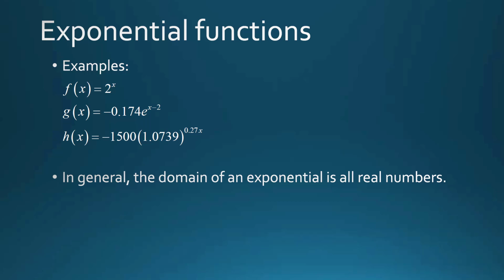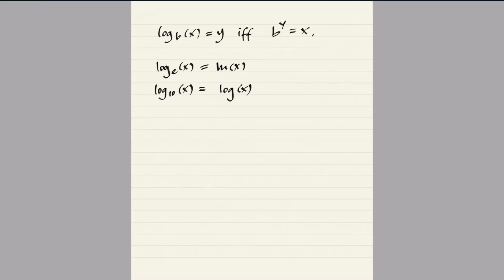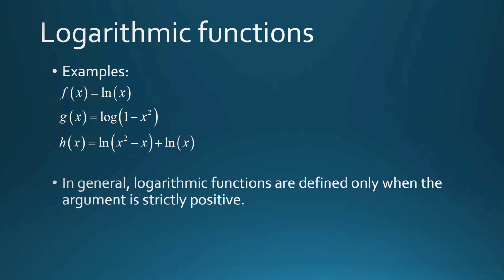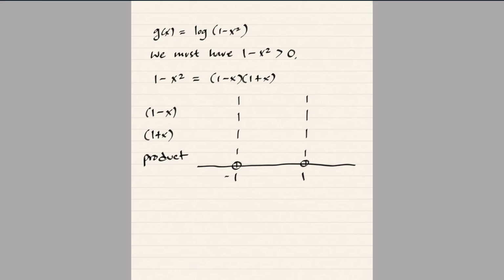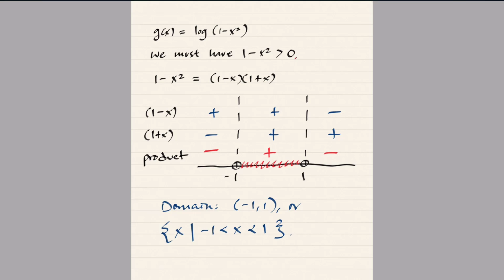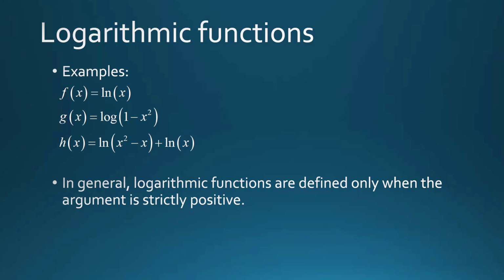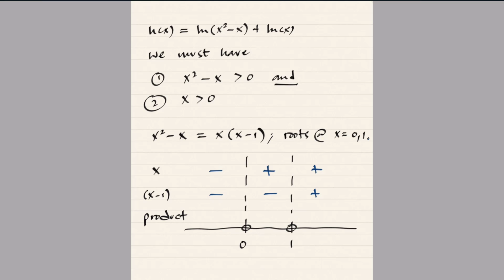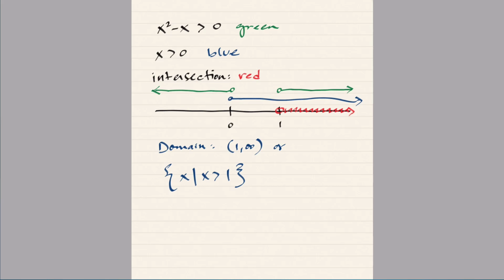Math 160 Functions and Domains Part 4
Finding the domains of exponential and logarithmic functions.